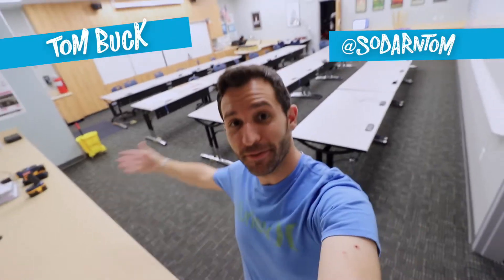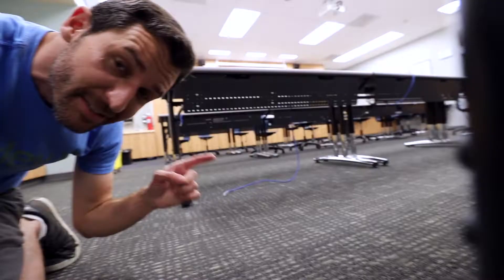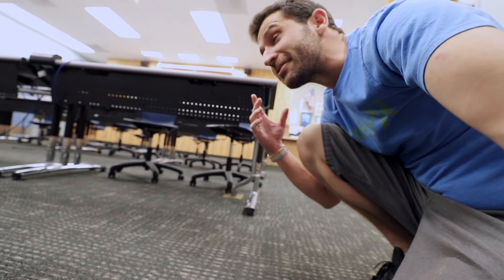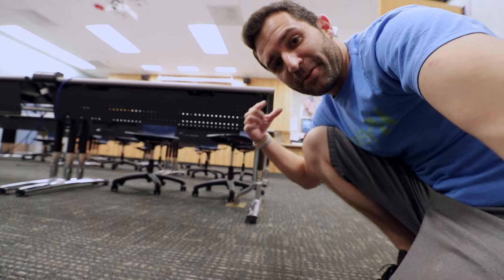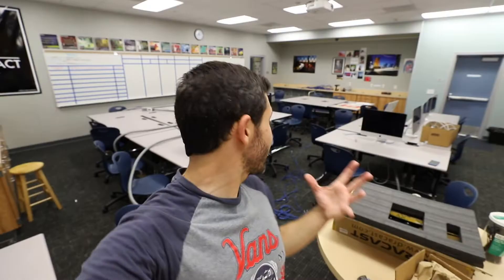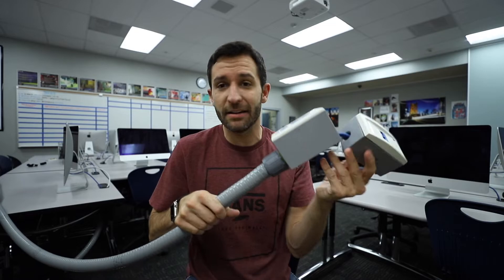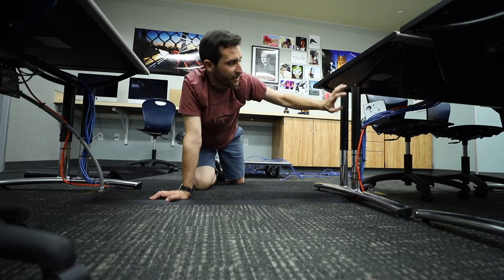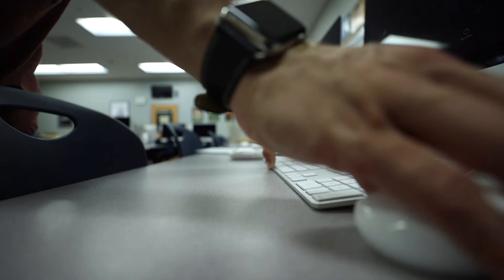Redesigning My High School Digital Media Classroom!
Who wants to be creative and make stuff in a crummy environment? Nobody.

If yo didn’t know, I teach a high school digital media pathway (ihsimpact.org), and before school begins I wanted to tackle a major problem I’ve had since moving in to this classroom: the lab space is complete impractical!

It’s crowded, uncomfortable, and just not conducive to getting in a creative flow. SO I’m going to tear the whole thing down and rethink it from the ground up.

We’ve all probably worked in environments that weren’t the greatest, and I’m sure most of us have stereotypical ideas of what a classroom feels like, but I want to break that cliche and create a space where students actually WANT to spend their time doing and making cool stuff.

That’s the goal for this video!

Episode 81: A Media Lab Like No Other!